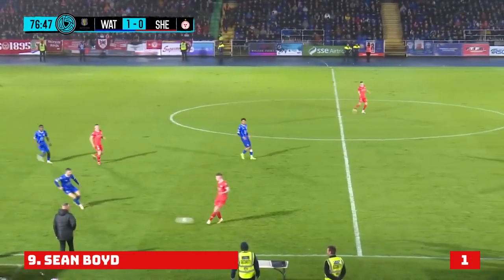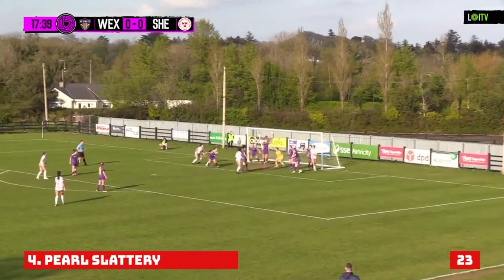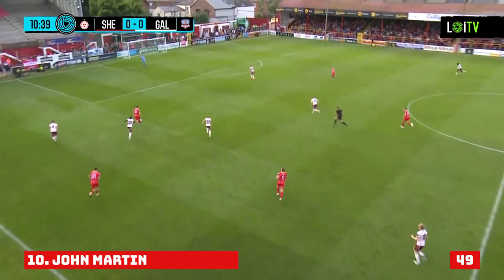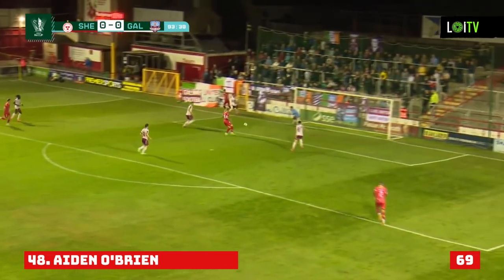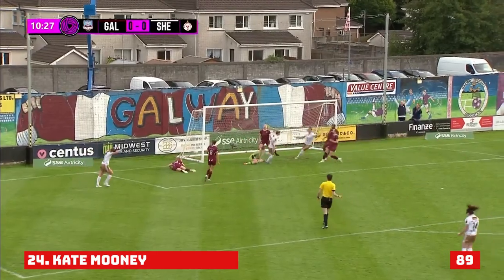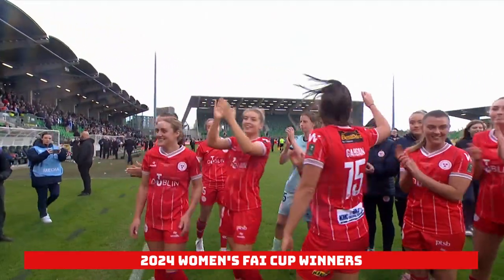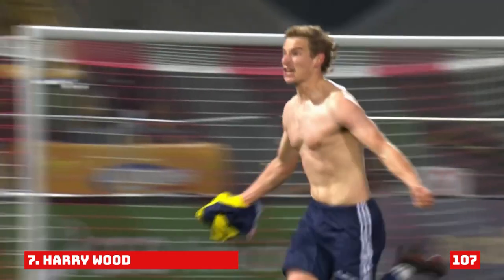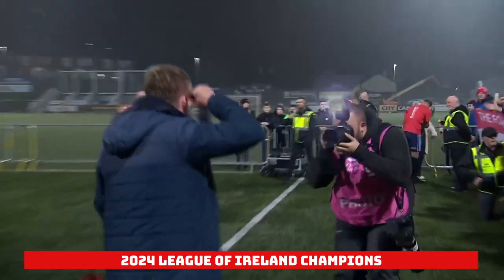🟥 Shels 2024 - 30 Minutes, 107 Goals, 2 Teams, 2 Trophies, 1 Club 🟥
All 107 goals from all 2024 competitions on Shelbourne's path to becoming Men's League Champions and Women's Cup Winners.